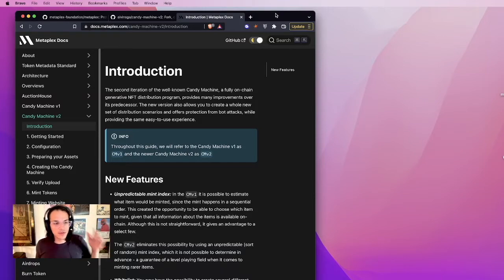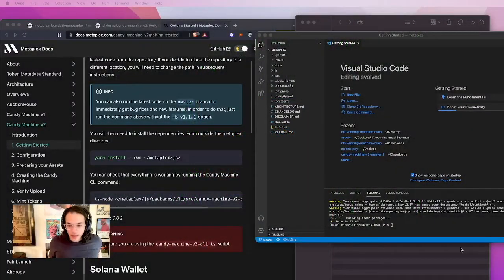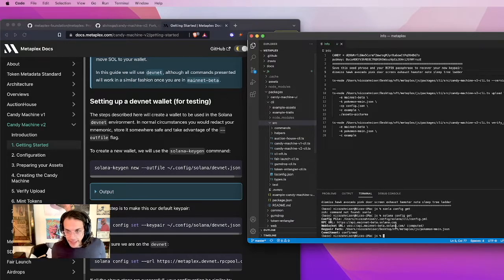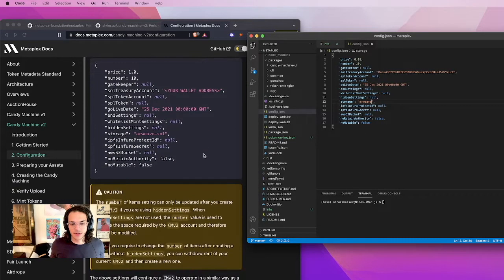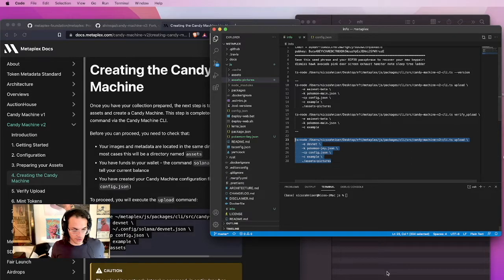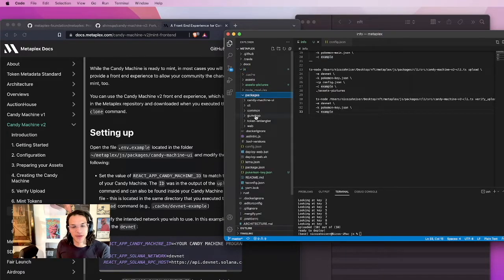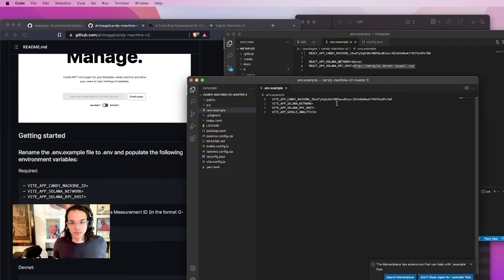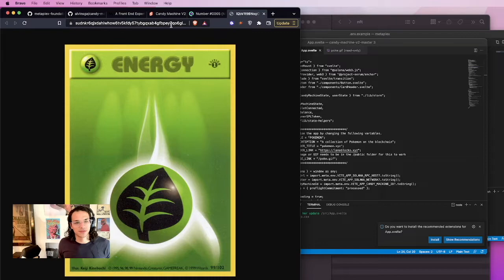Create your own Solana NFT minting site website with Metaplex + Candy-Machine-v2 UI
Creating an NFT minting website with Metaplex and Deploying to a UI outside of Metaplex.

We are using metaplex and Candy-Machine-V2 as a work around when Candy-Machine-UI doesn't work